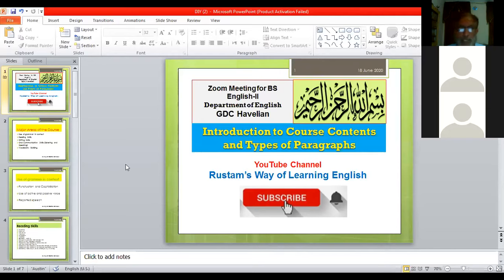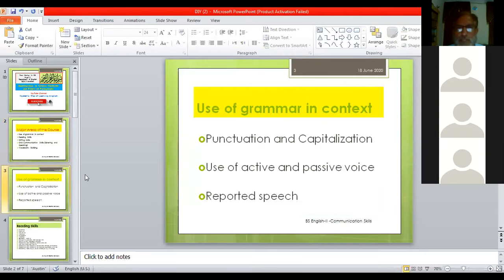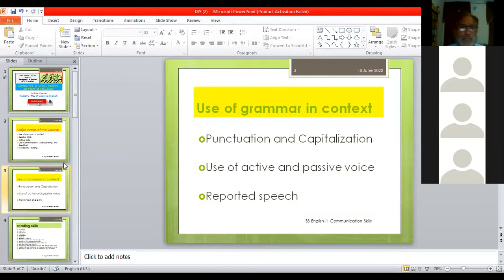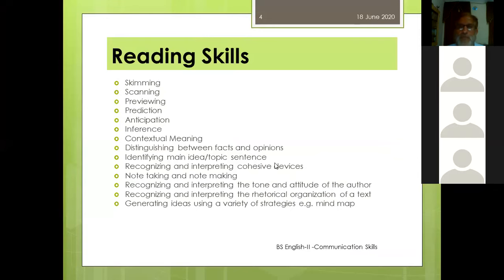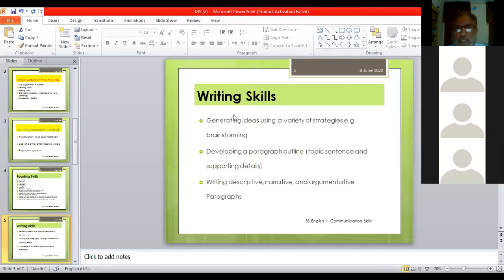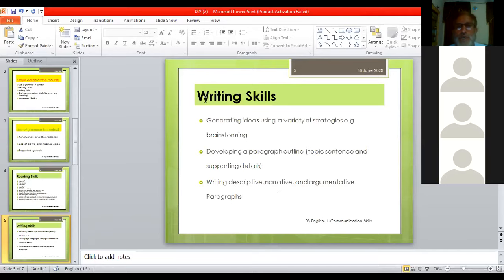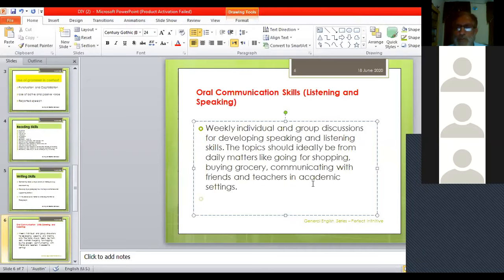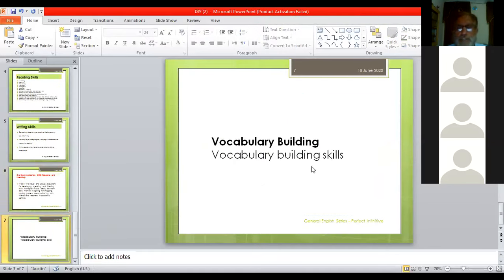Communication Skills - Sub Skills of Reading - A Zoom Lecture